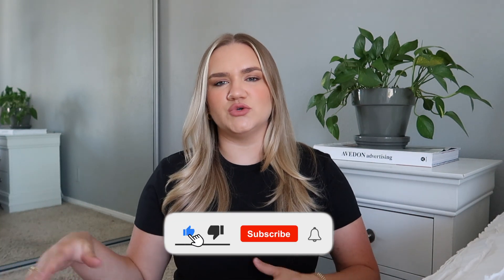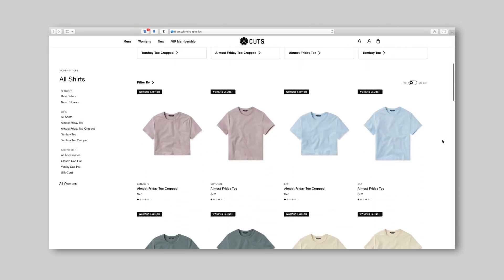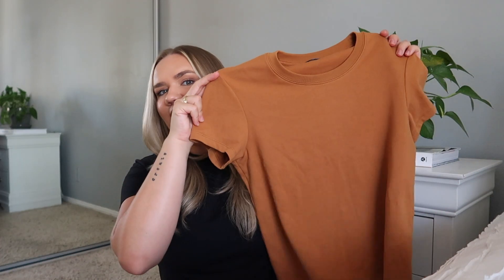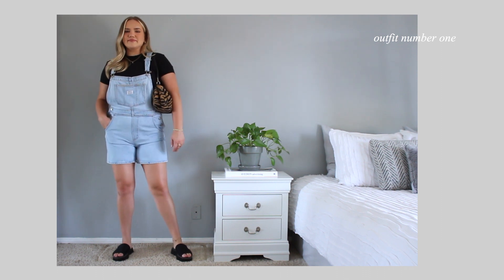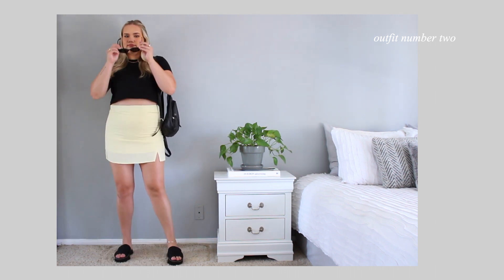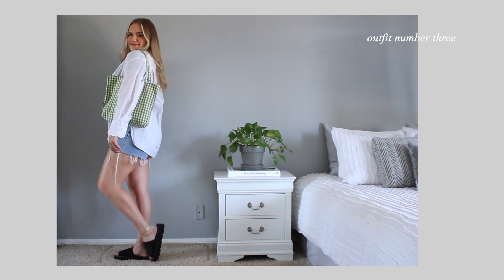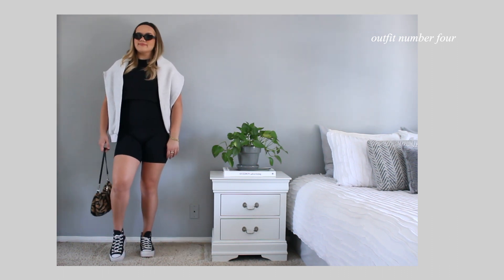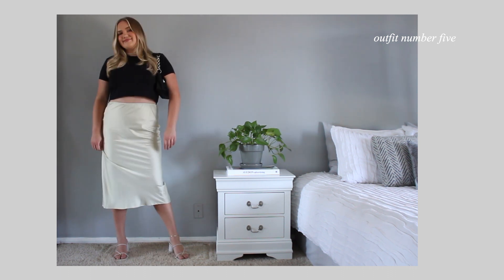1 TEE 5 WAYS: basic black crop top! simple summer outfit ideas 2022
*size medium in all tees, I would have also gone for a large*

0:00-0:37 intro
0:38-2:11 tshirt haul
2:12-5:24 outfits
5:25-6:34 outro